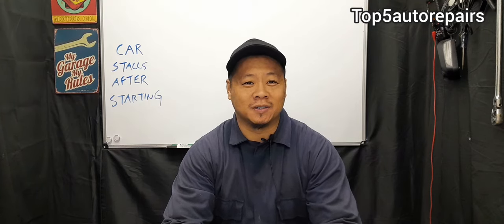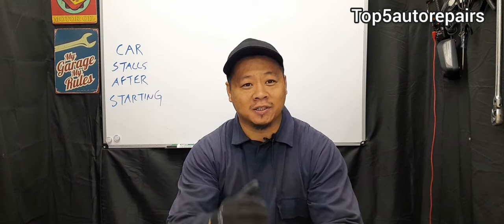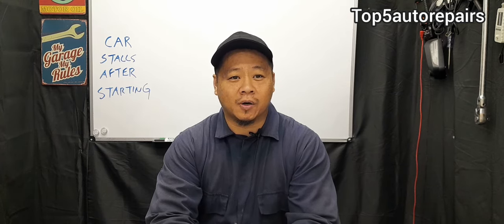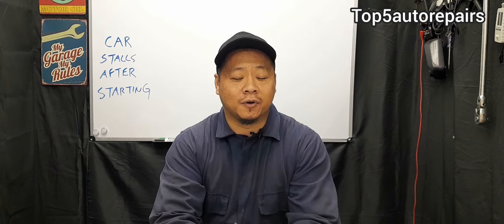CAR STARTS THEN STALLS AND SHUTS OFF | CAR WON'T STAY RUNNING AFTER START UP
In this video I explain why your car starts then stalls and shuts off. I also explain why your car won't stay running after starting for a few seconds.